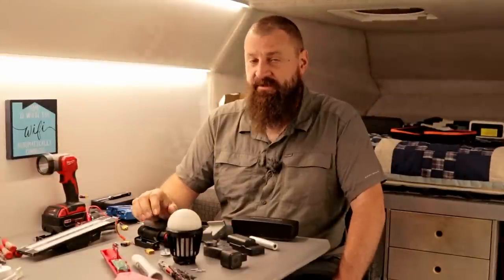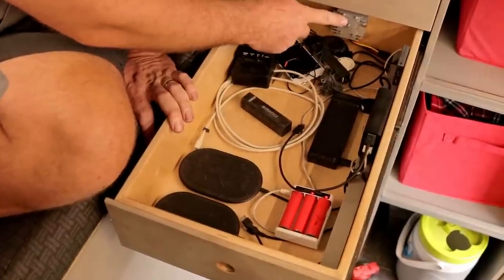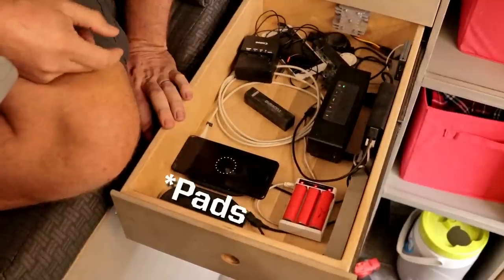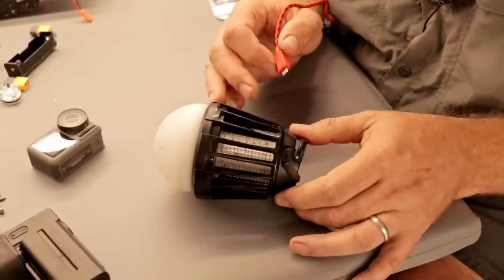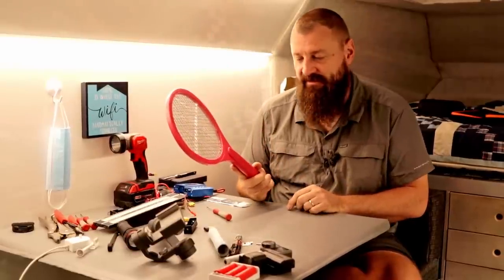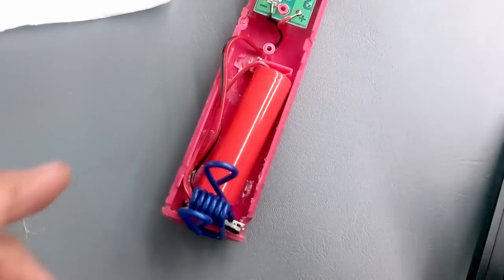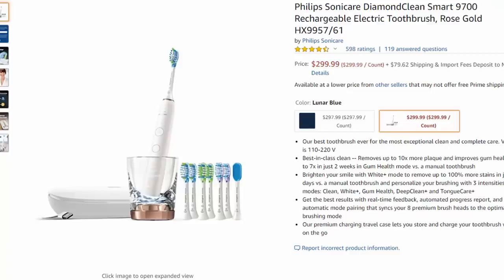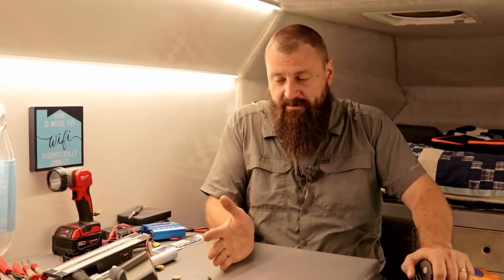Powering and Charging Overland Electronics - How we charge everything! - Everlanders See the World!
With 100% of our equipment being solar powered and battery operated we thought we'd give you an overview of how we are set up to charge many many devices at the same time via USB

Also how I'm standardizing connectors for 12-volt loads so that we don't need to have wall warts plugged in converting our 12-volt Lithium batteries to 110v through the inverter, then into a wall wart to be converted back to 12-volts. Much more efficient to run it off of 12 volts at the source!

I also show how we modified our Black Flag Bug zapper to run from a single cell lithium 18650 and recharge via USB.

I've also hacked a lithium USB charger into our Sonicare Toothbrushes so that we can have them plugged in and charging while we drive.

And also a sneak peek at our upcoming projects...

0:00 Welcome Back Everybody!
0:35 Basic USB Charge Station - Power Delivery and IQ
1:56 Example of USB Camera Gear and Stuff
4:02 Things that I hacked to charge via USB
5:50 Overclocking Bug Zappers
6:42 Hacking Philips Sonicare to charge via USB
9:42 Charging bigger battery packs
11:13 Standardizing Connectors for 12 Volt things... All the things!
16:23 TS100 Soldering Iron Impressions and Review - Order Here
18:50 Upcoming Projects
19:22 Legendary Channel Members